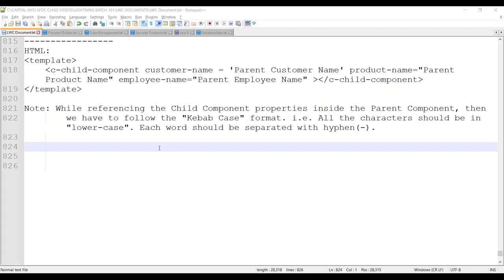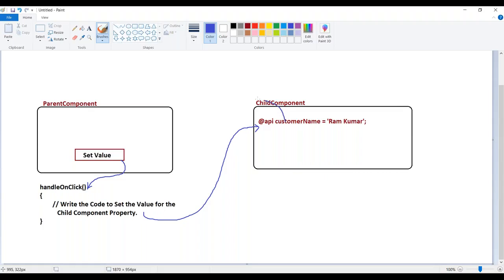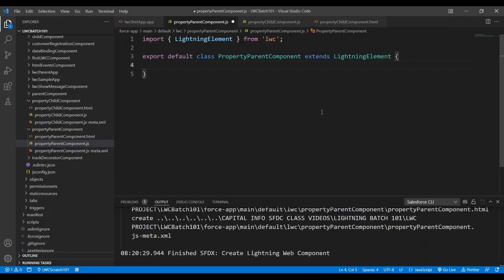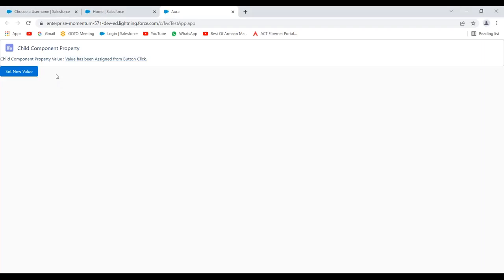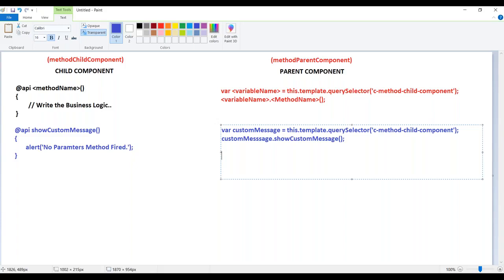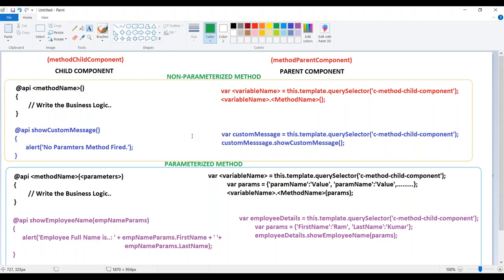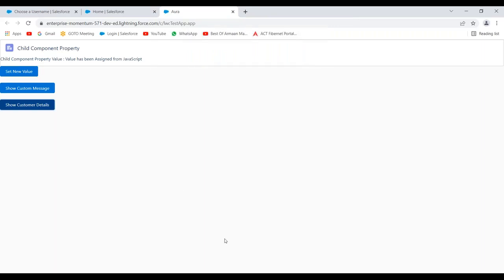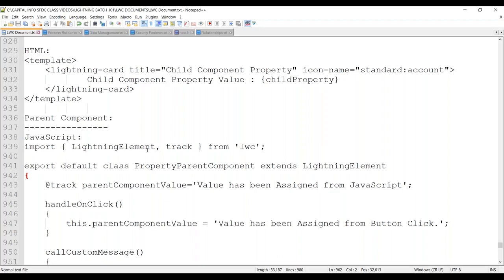Session 7 Invoking Child Component From parent Component